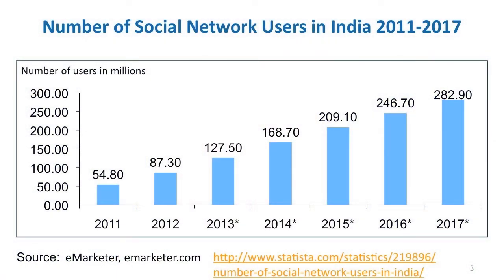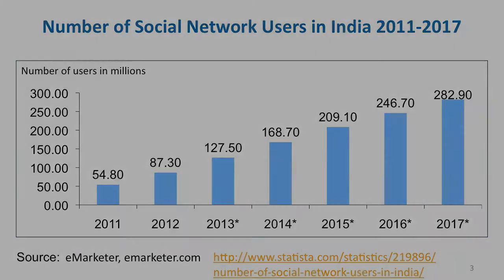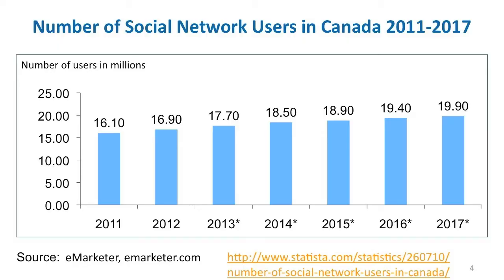Social Networking and Mobile Learning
Presented by Dr. Agnieszka (Aga) Palalas, President, e+Learning Solutions Inc. for the MOOC on Mobiles for Development - offered by the Commonwealth of Learning and the Indian Institute of Technology Kanpur.

CC-BY-SA 3.0